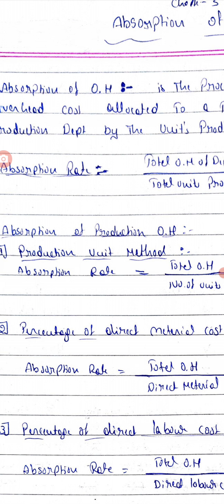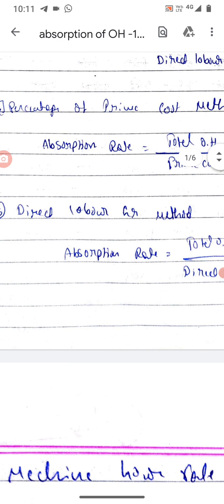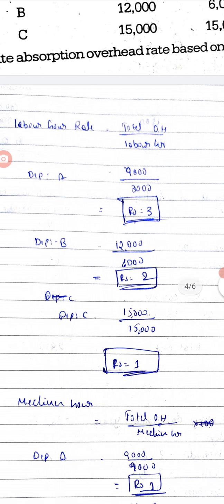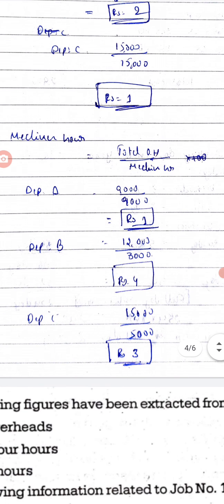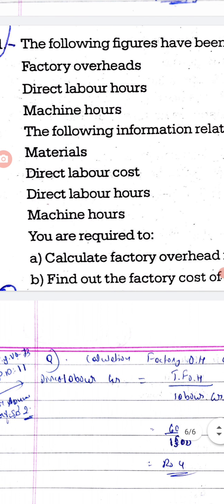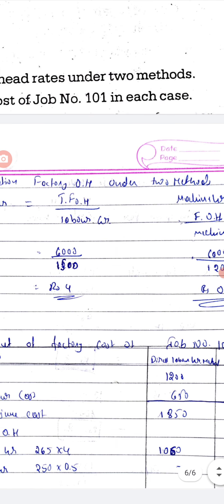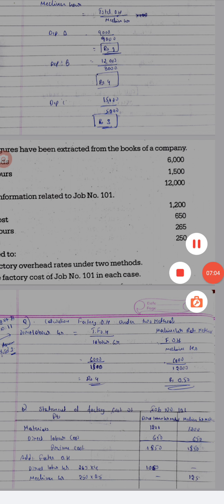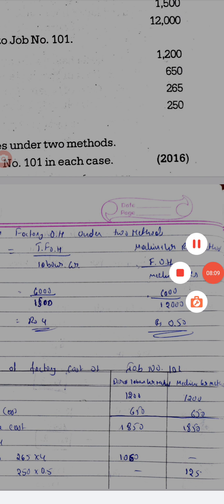Absorption of overhead